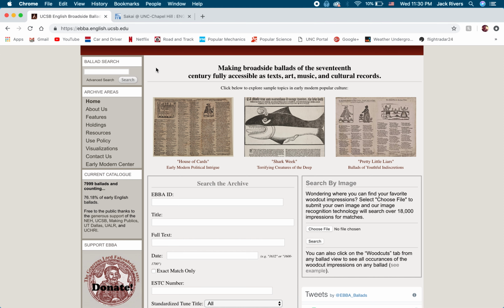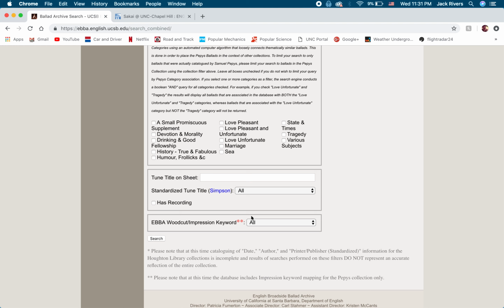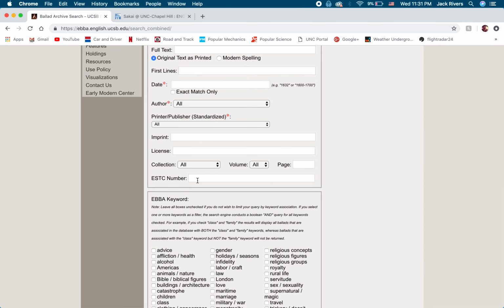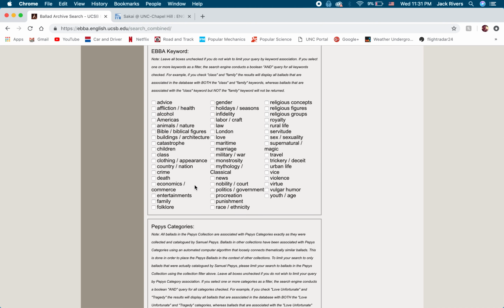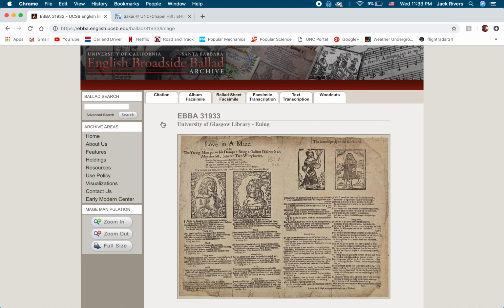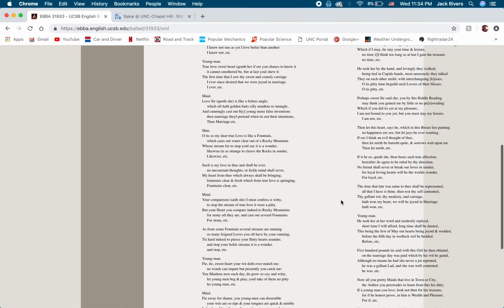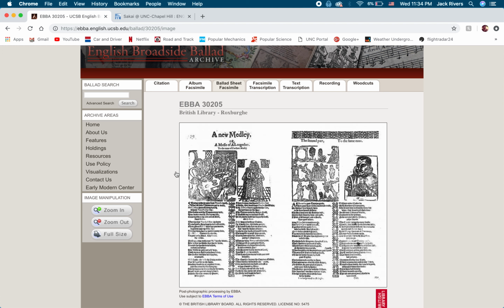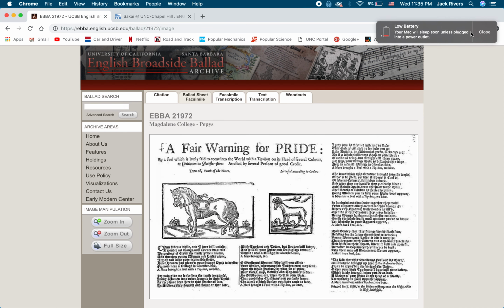Unit 3 Feeder 1